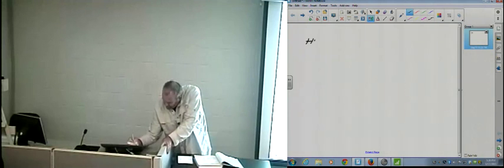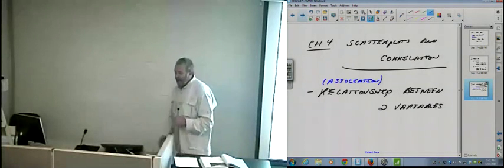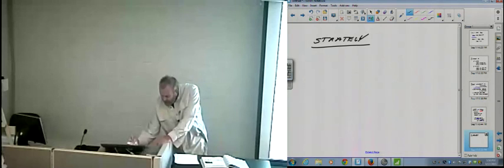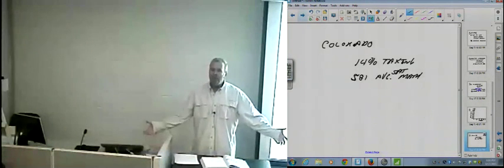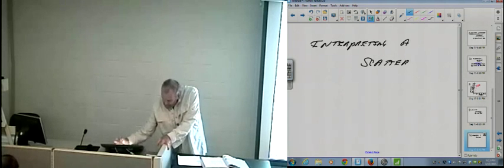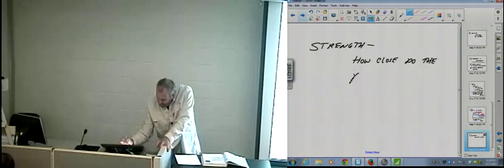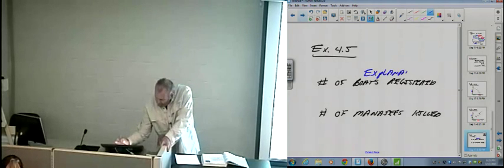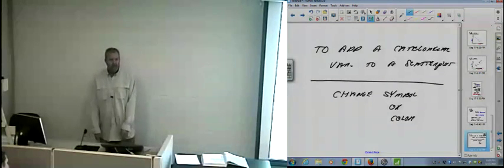MATH 1530 101 110